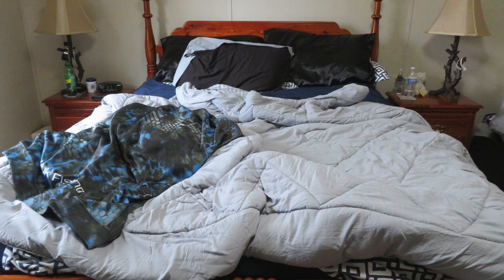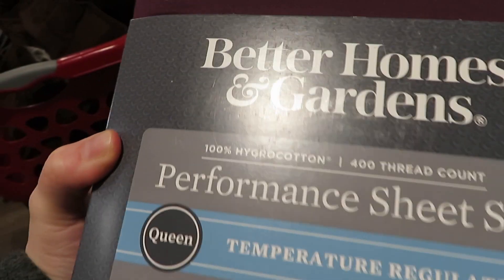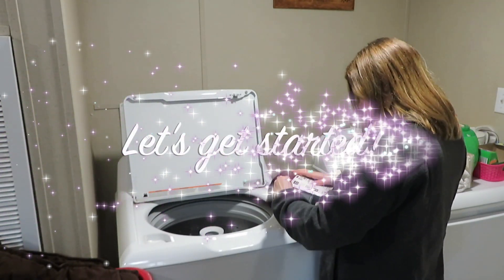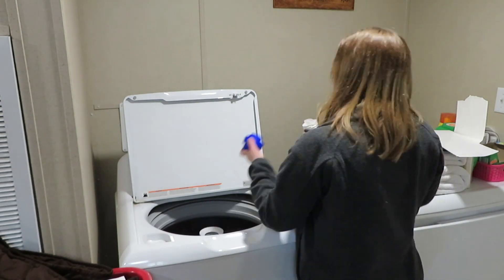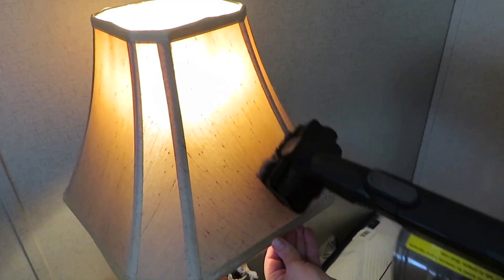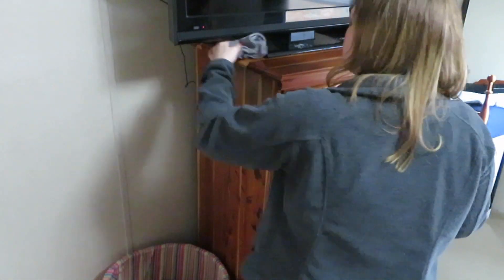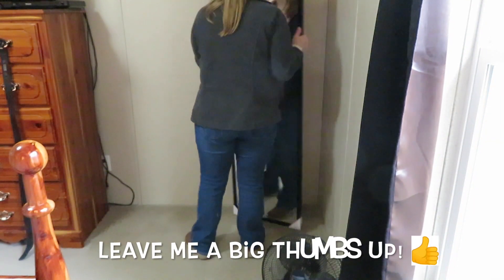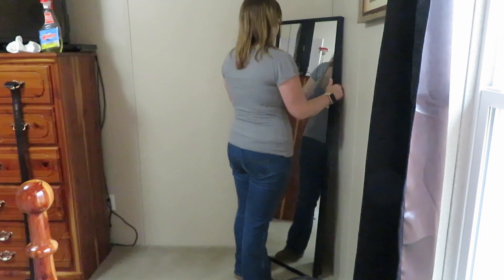SPRING CLEANING MOTIVATION | DOUBLE WIDE | DECORATING INSPIRATION | BEDROOM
Connect and try out my link:
Try out some yummy JAVY coffee concentrate ☕️